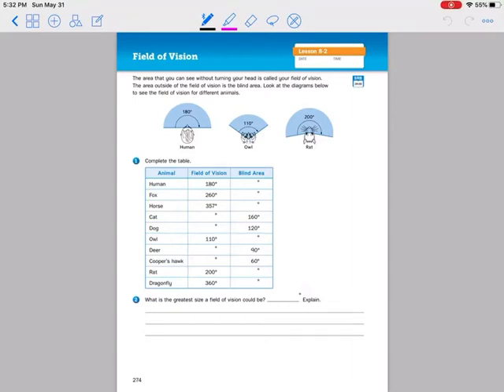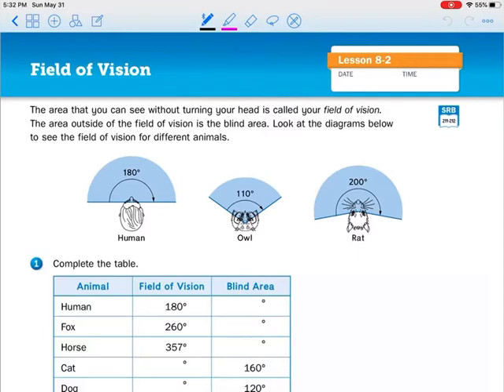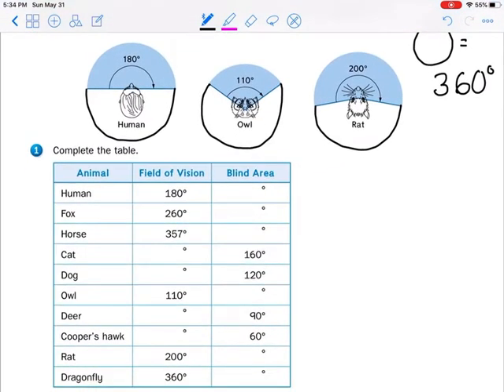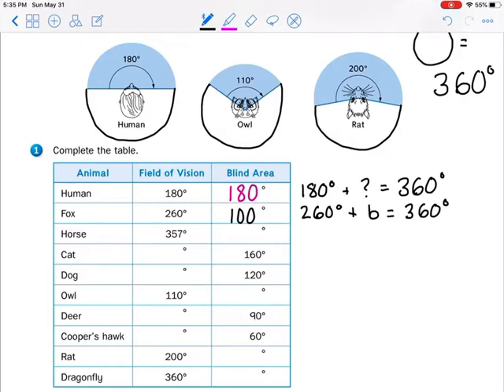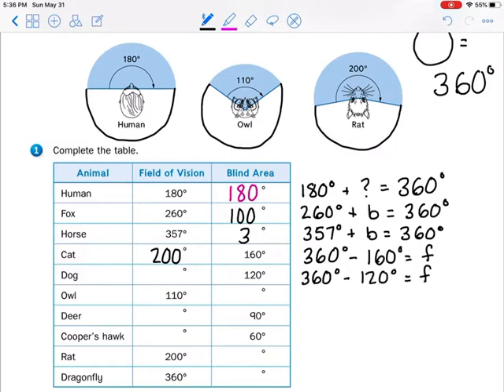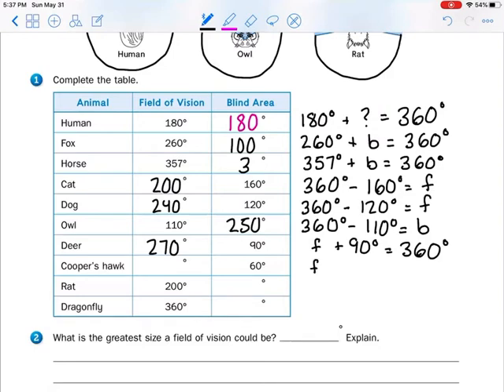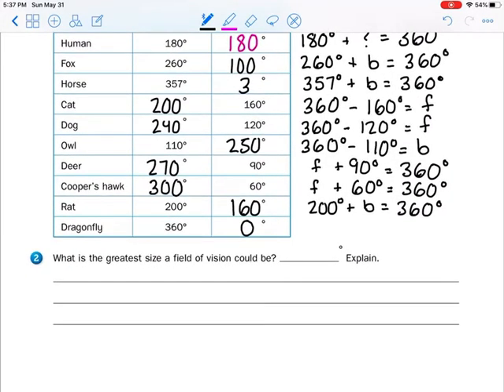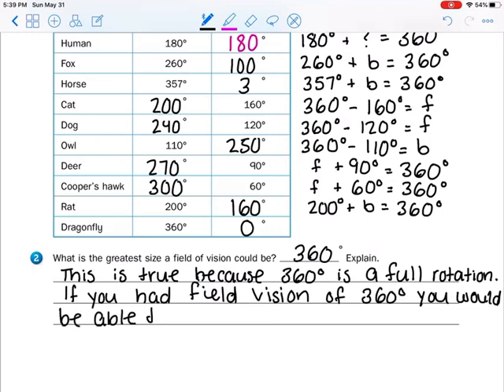Lesson 8.2 Journal Part 1 - Field of Vision #1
Explanation of Lesson 8.2 Journal Pages - Field of Vision #1